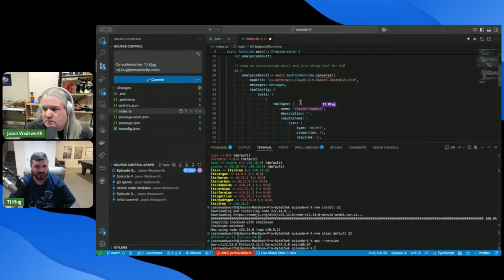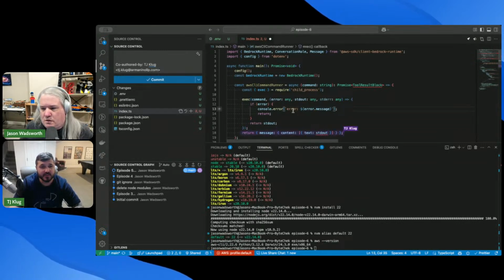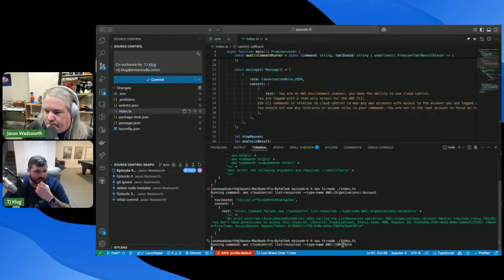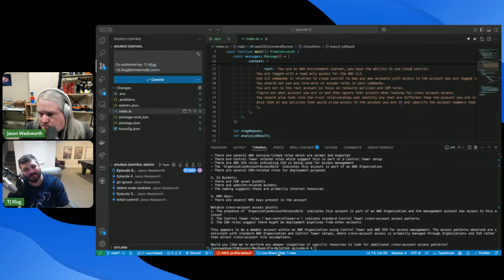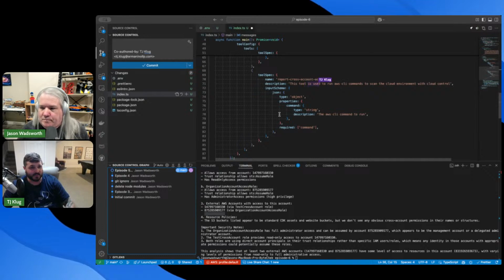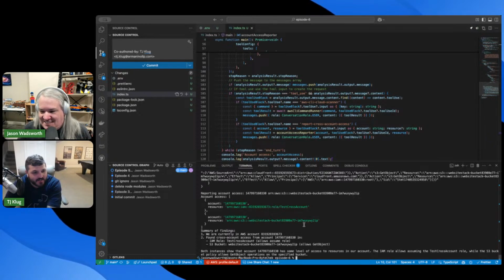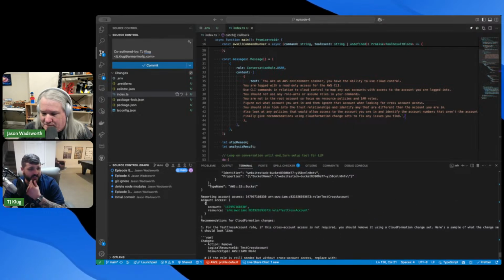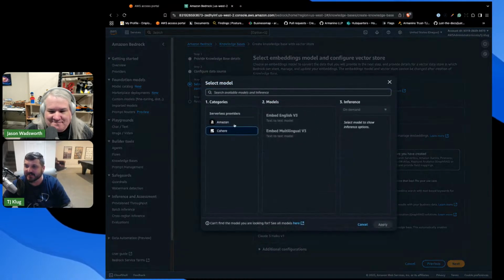Episode 6 - AI Agents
Join TJ and Jason as they play with AI Agents